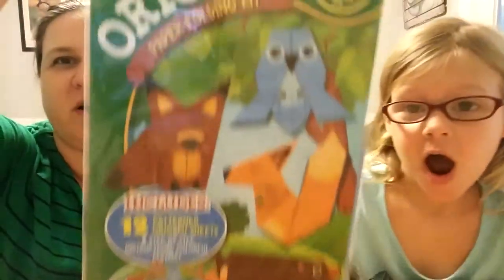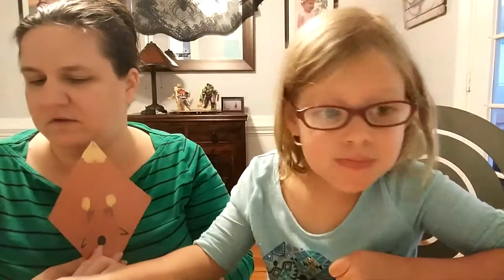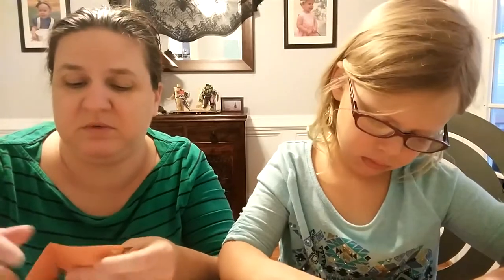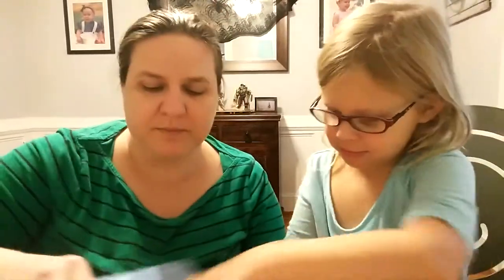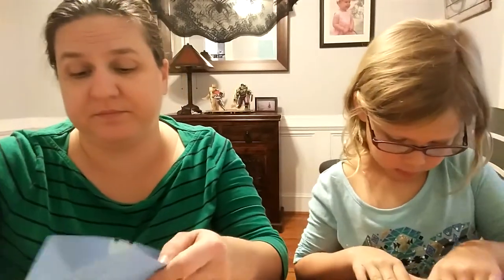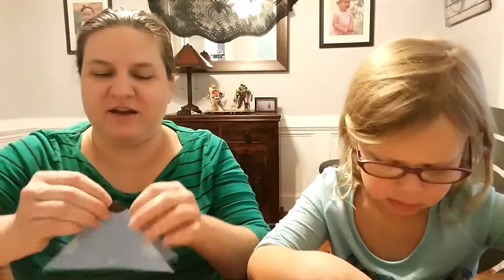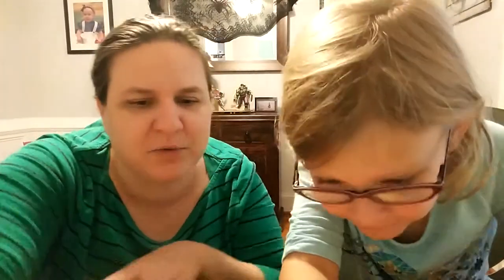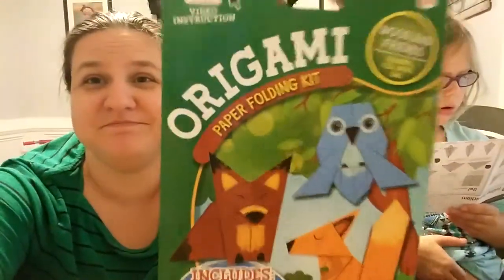So Easy A Kid Can Do It! Origami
Is origami so easy a kid can do it?